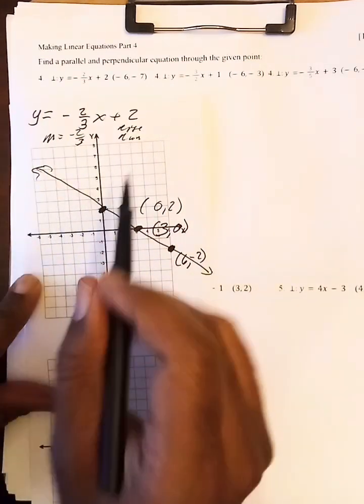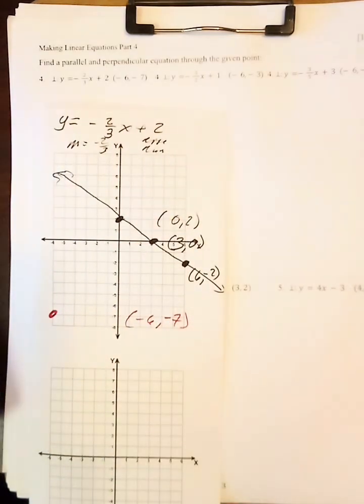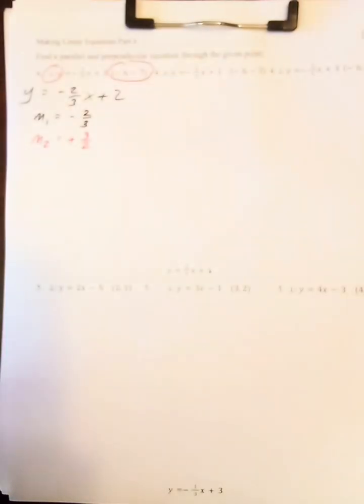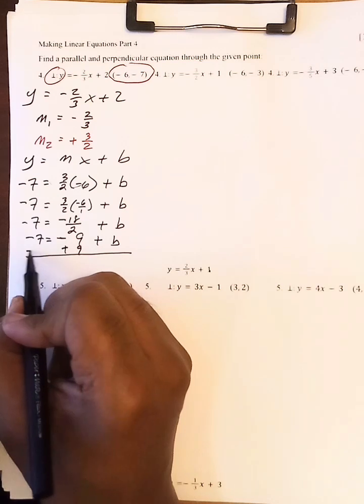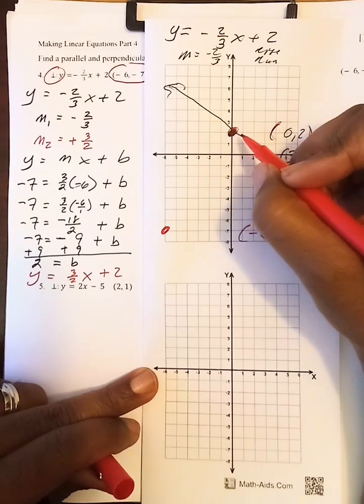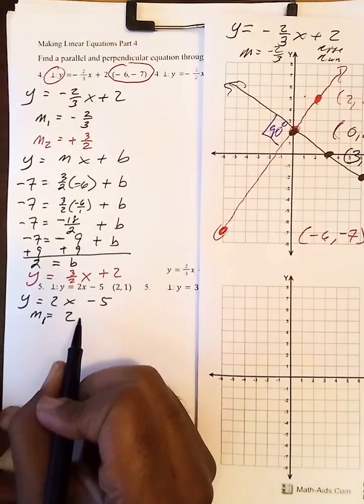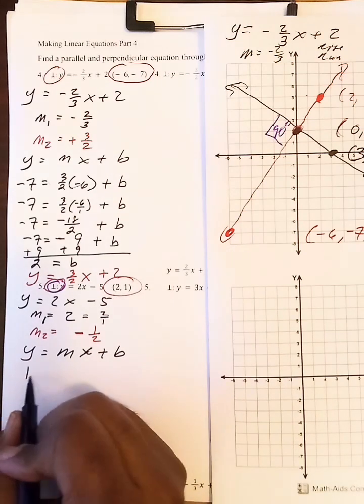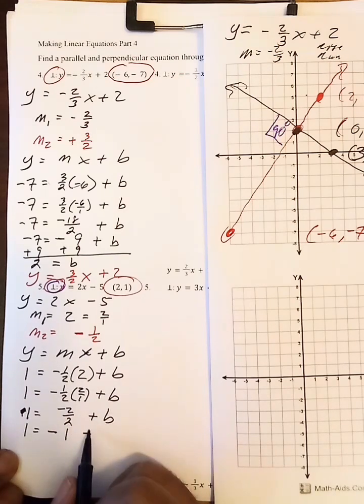Intermediate Algebra 14.3